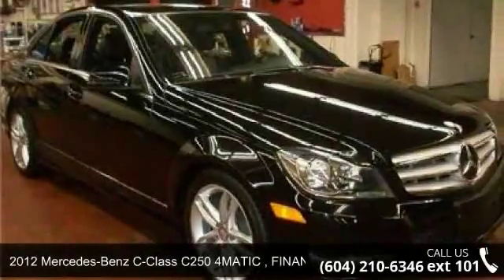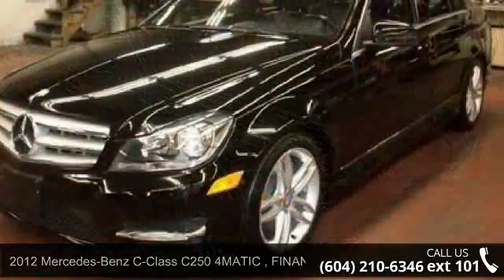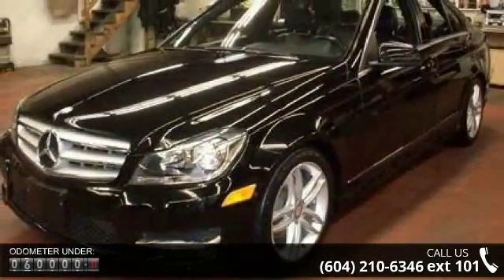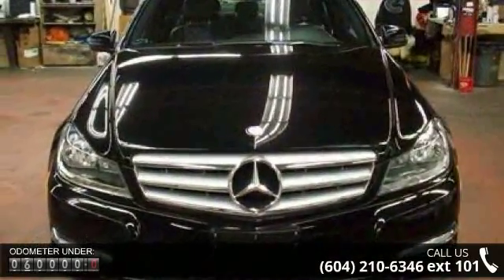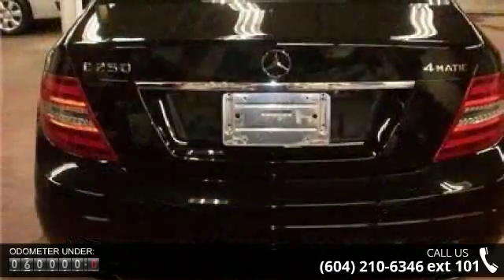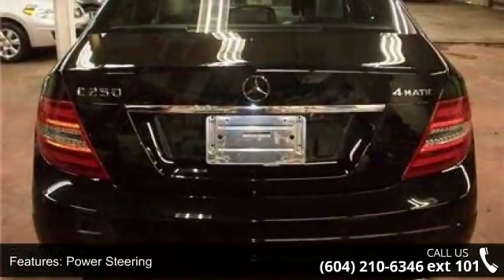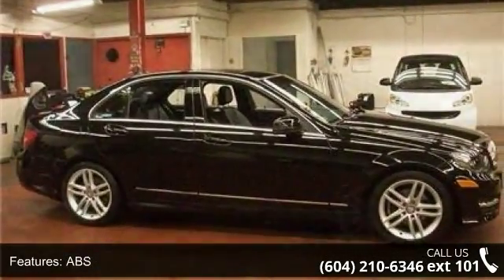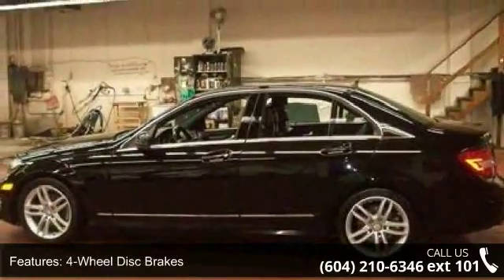2012 Mercedes-Benz C-Class C250 4MATIC , FINANCE AVAILABL...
2012 Mercedes-Benz C-Class C250 4MATIC , FINANCE AVAILABLE Condition: Used Mileage: 59890 Exterior Color: Black Doors: 4 Stock: KL711702 Cylinders: 6